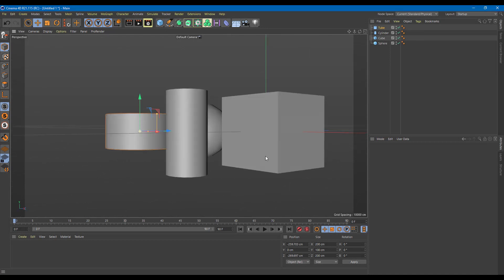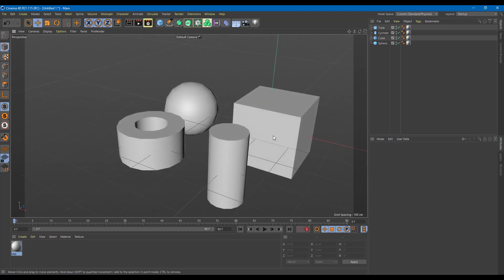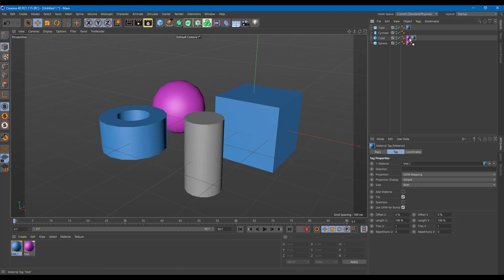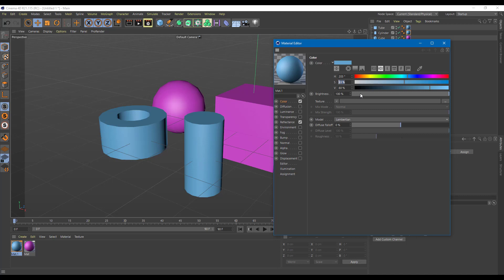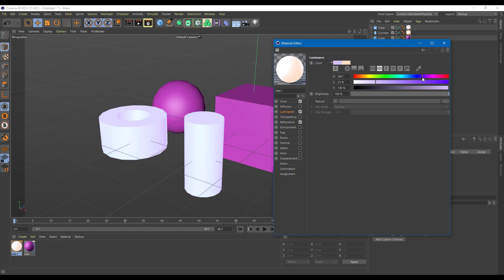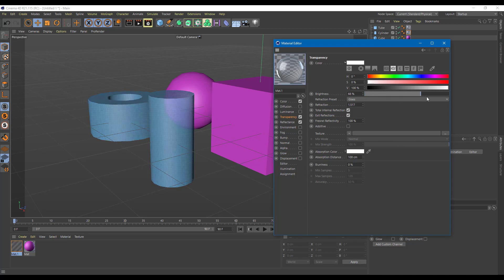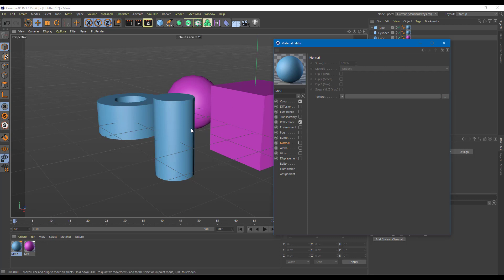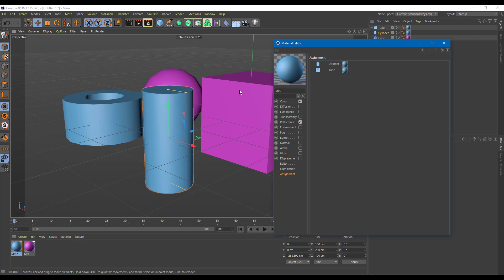Cinema 4D Tutorial - Lesson 31 - Materials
In this tutorial, we will be discussing about Materials in Cinema 4D.